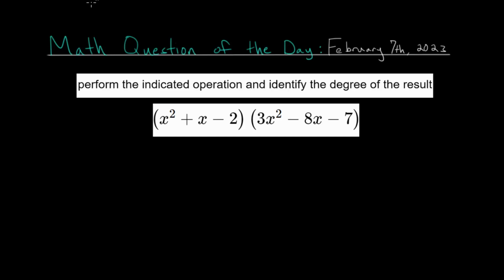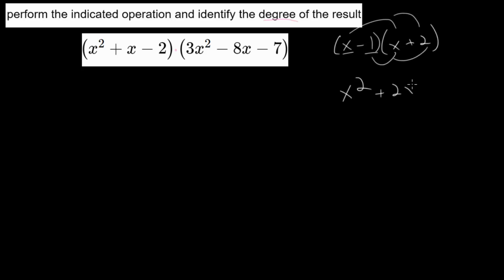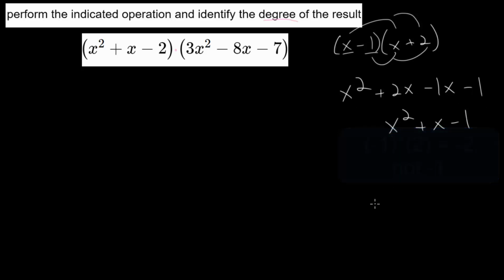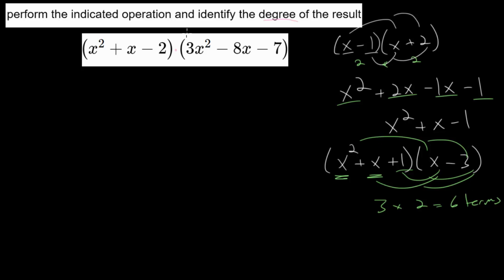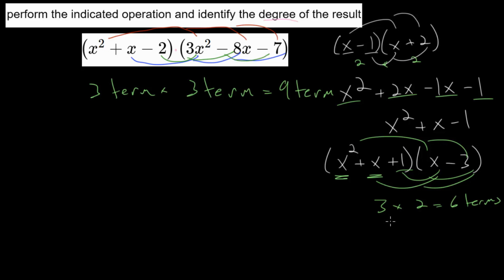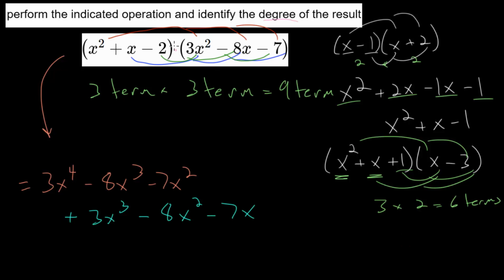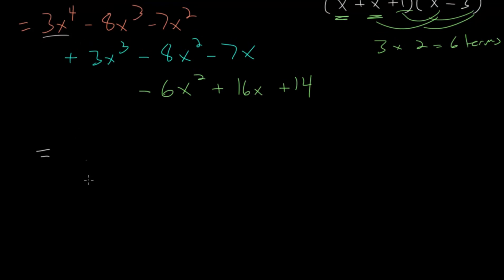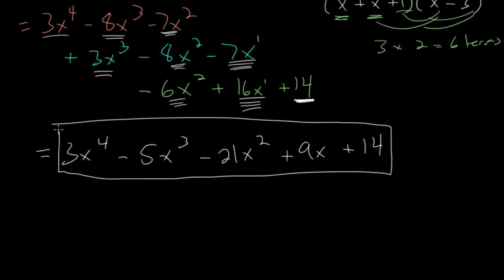Math Question of the Day: February 7th, 2023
This problem focuses on polynomial arithmetic, specifically multiplying two trinomials.

Click the link for Algebra 2 and scroll down to Unit 1: Polynomial Arithmetic.

EulersAcademy.org